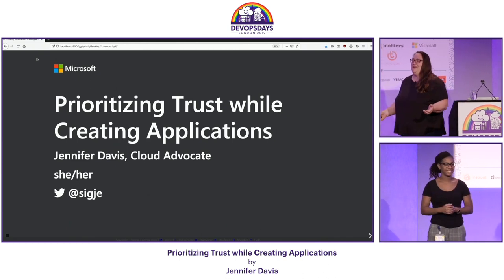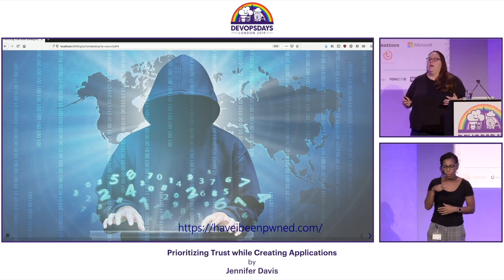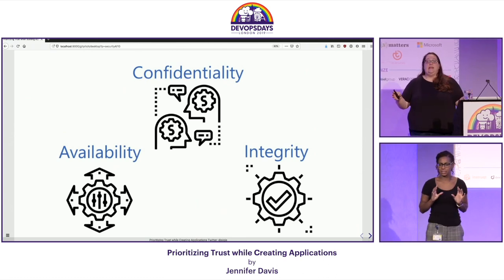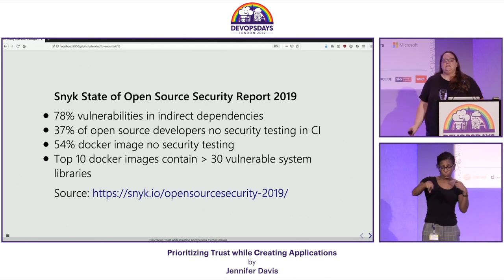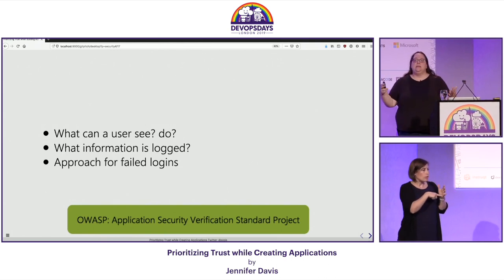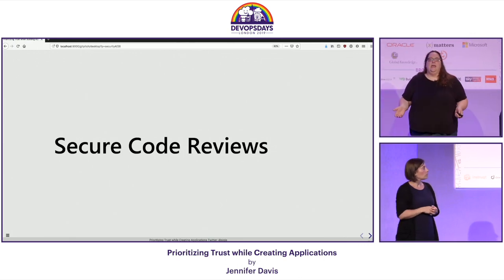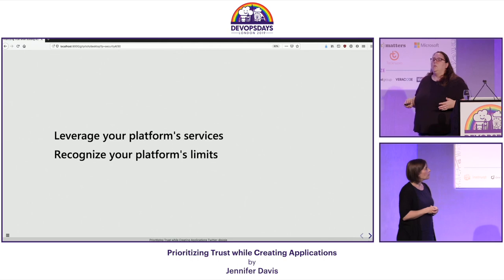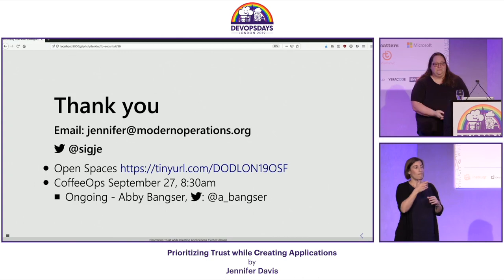Jennifer Davis - Prioritizing Trust while Creating Applications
Managing risk needs to scale as your product grows in popularity and complexity. In traditional software development, often security was treated as a last gating factor at best and post-incident concern at worst. How do we shift our security processes left - in other words, earlier in the development lifecycle? The cost of applying security practices too late can be catastrophic to a company, leading to the loss of customer trust and affecting the bottom line.

Join me in this session to learn how to leverage security tools and recommended practices to enable everyone to play a part in securing your application from discovery to operation of your application.